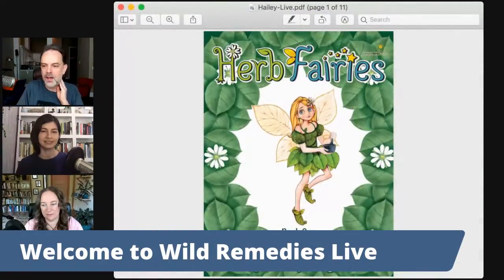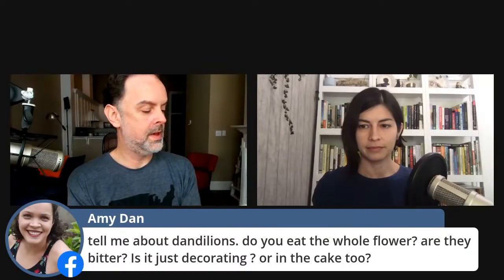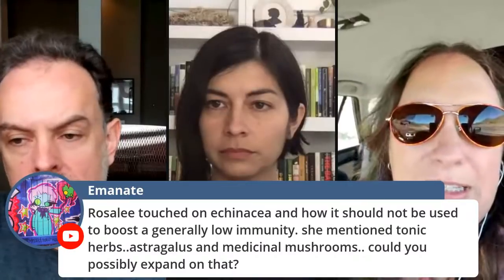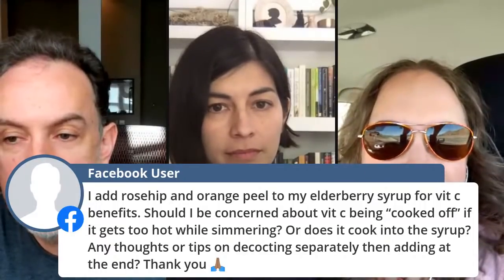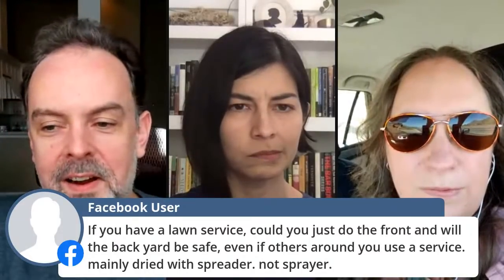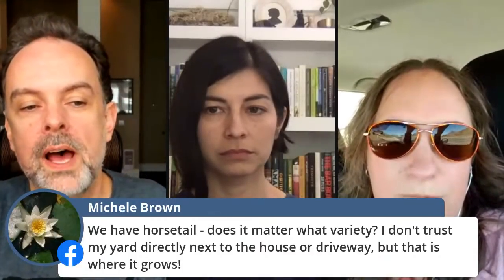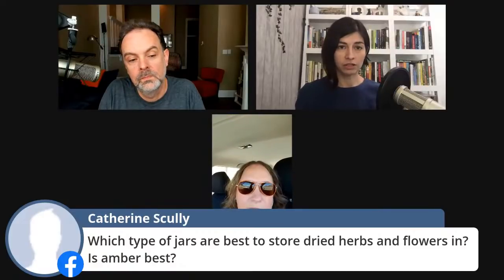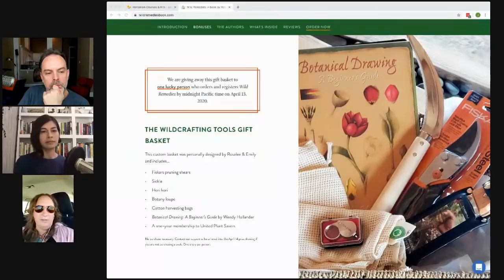Wild Remedies Live Q&A with Rosalee de la Forêt & Emily Han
Join Rosalee de la Forêt and Emily Han for a special live herbal Q&A. They will answer questions about our wild remedies, herbal antivirals, their new book and recent webinars, and any other fun herbal, botanical or nature questions you can think of. Hosted by John Gallagher of LearningHerbs.